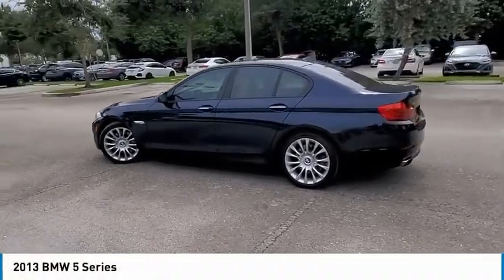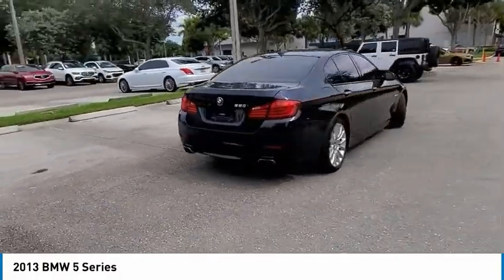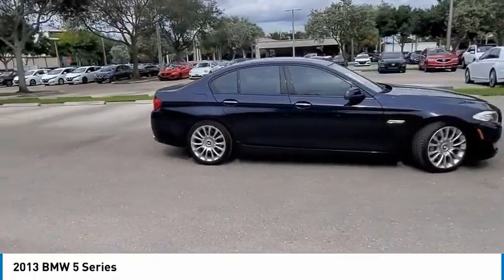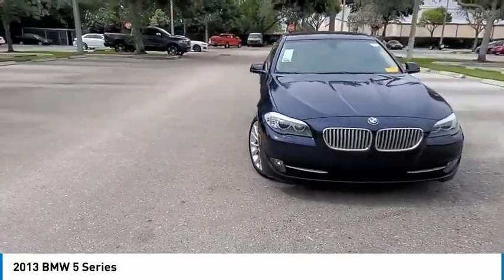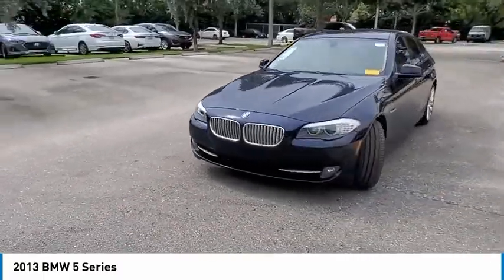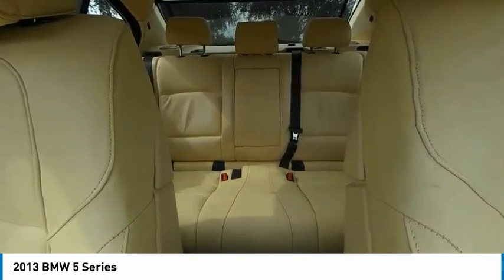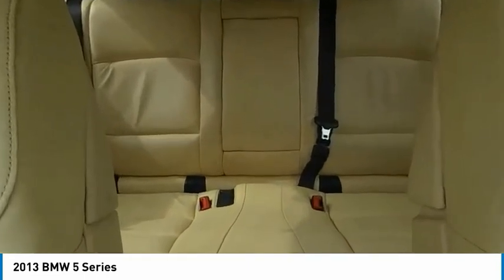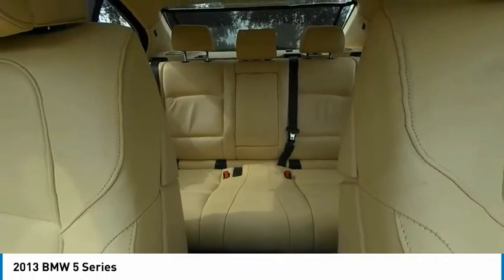2013 BMW 5 Series available in Delray Pompano Fort Pierce PCHX79973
2013 BMW 5 Series Available at Napleton's Acura of Palm Beach in beautiful Palm Beach Florida.  Acura of Palm Beach provides the very best in New & Used vehicles to customers in Delray, Delray Beach, Pompano, Pompano Beach, Fort Pierce, Port Saint Lucie, Plantation, and all areas surrounding the beautiful Palm Beach Florida